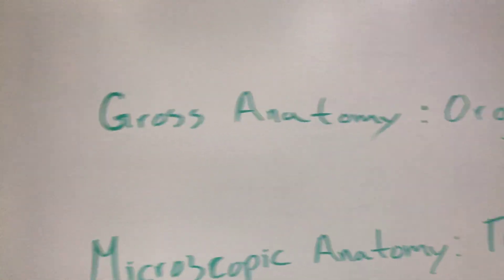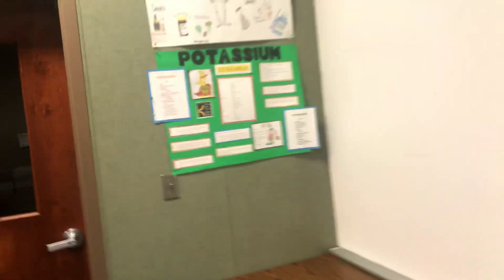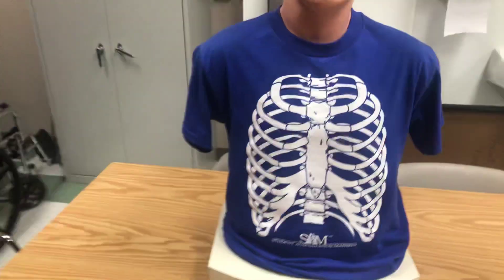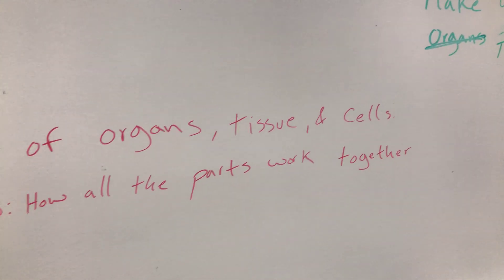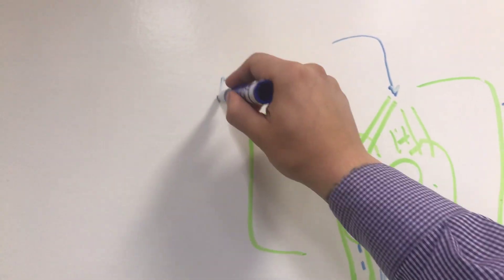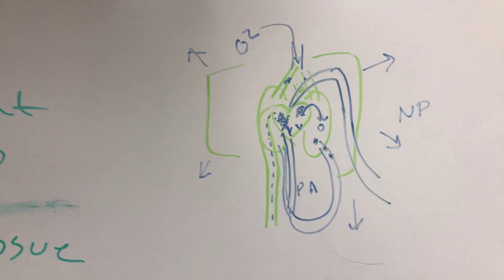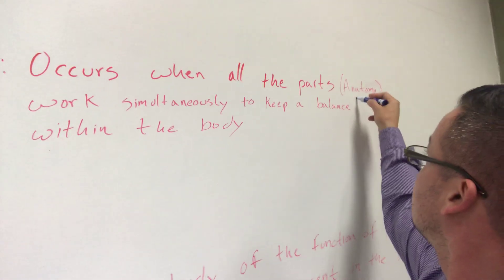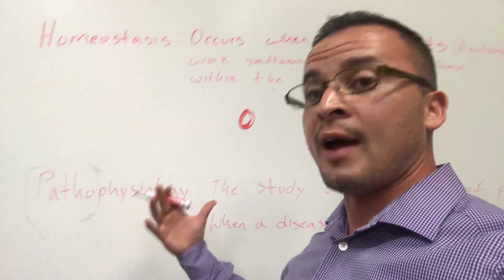Anatomy, Physiology, Homeostasis, & Pathophysiology / EMT MADE EASY